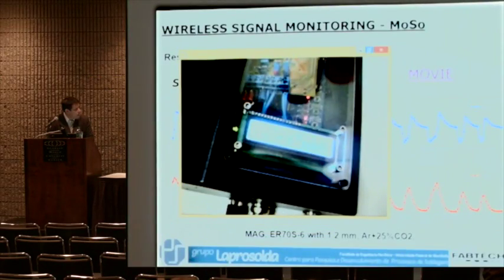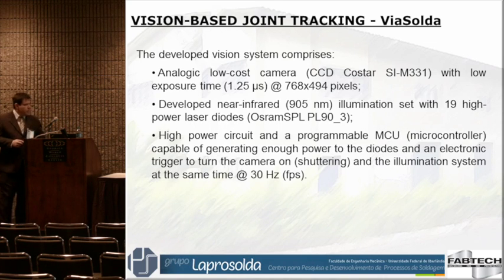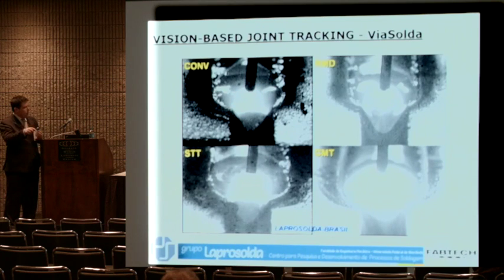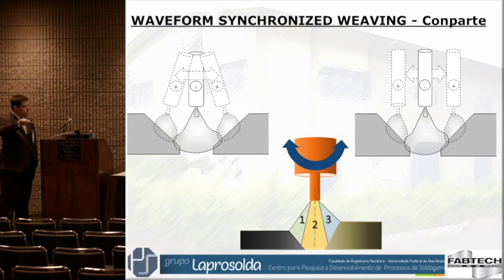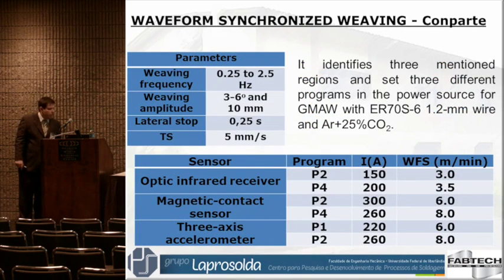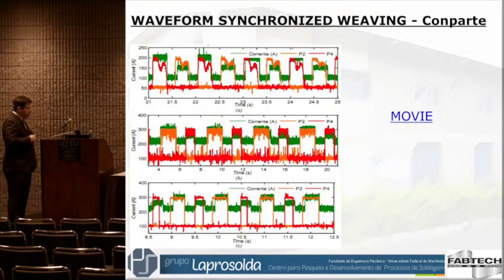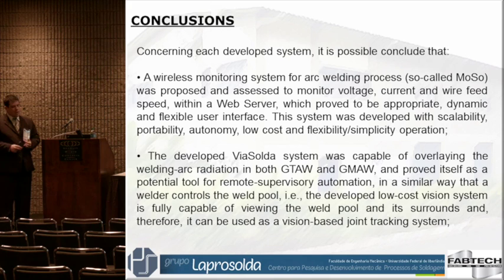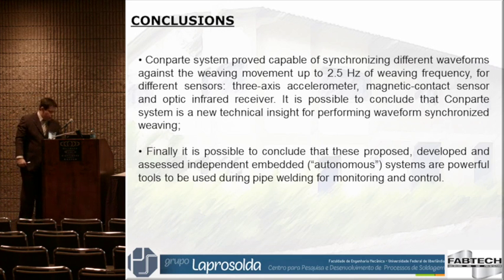Embedded Monitoring and Control Systems For Pipe Welding (Part 2)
Paper presented in AWS Professional Program (Fabtech 2014).

Presenter: Louriel Oliveira Vilarinho

Authors: Marcus Vinicius Ribeiro Machado, Carolina Pimenta Mota, Luiz Carlos de Menezes Junior, Louriel Oliveira Vilarinho, Roberto Mendes Finzi Neto